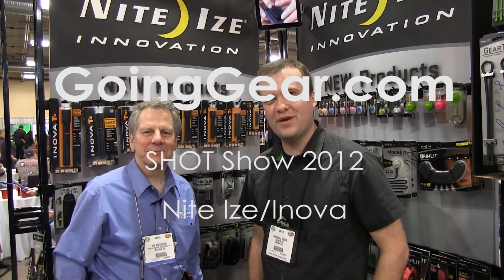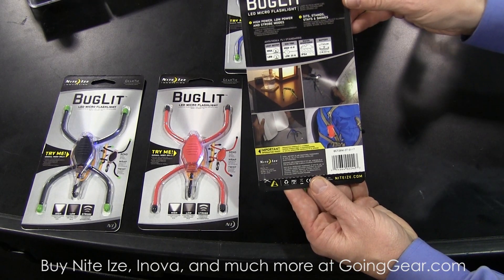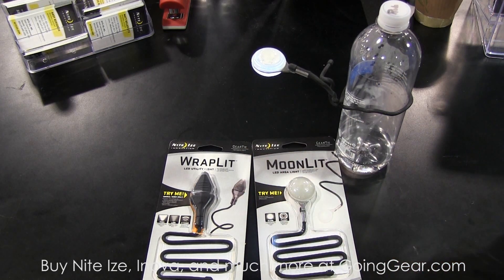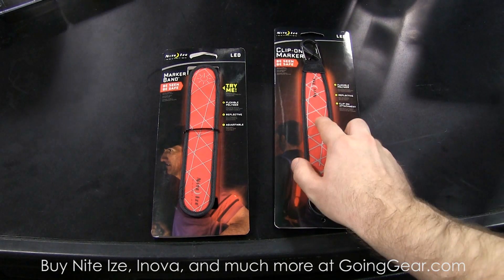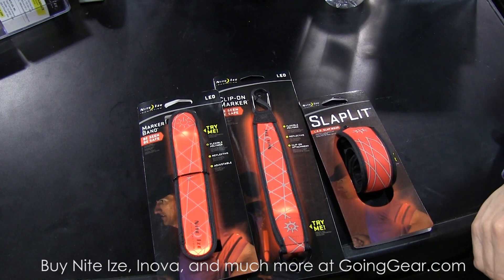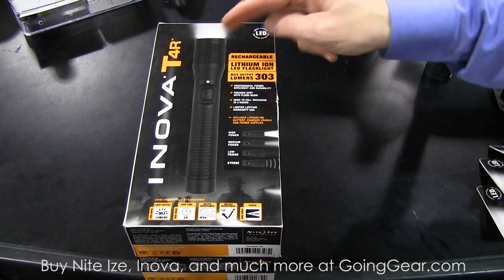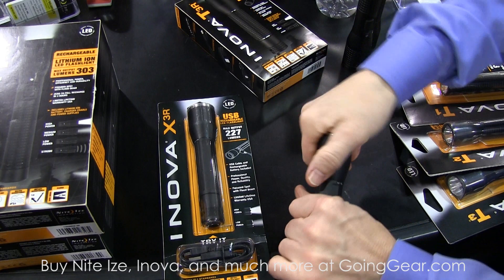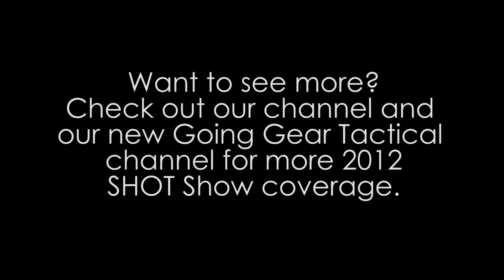Nite Ize/Inova New Products SHOT Show 2012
Nite Ize is one of those companies that makes a ton of products that are so practical that you wonder why no one ever thought of them before.  One of their representatives showed us all of their upcoming 2012 products at the 2012 SHOT Show in Las Vegas.